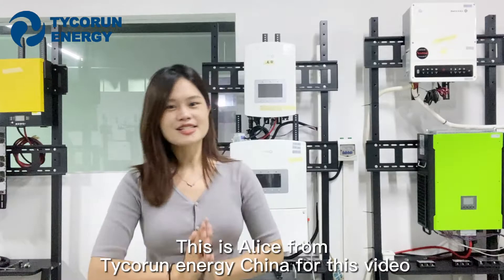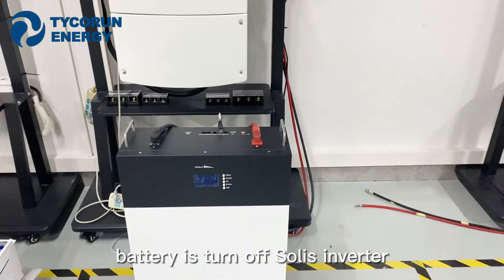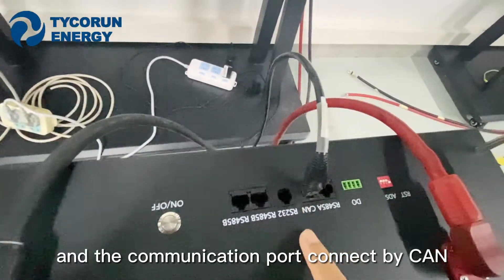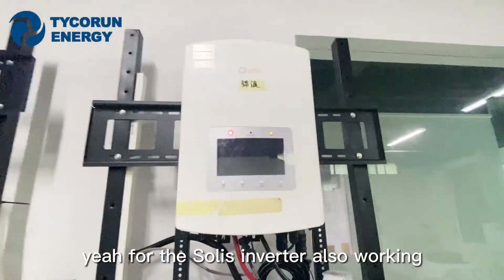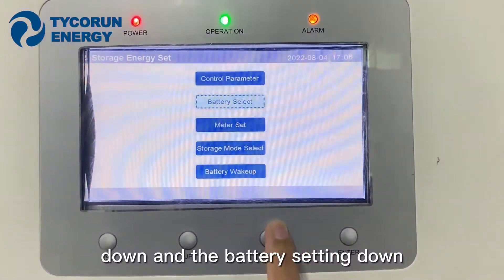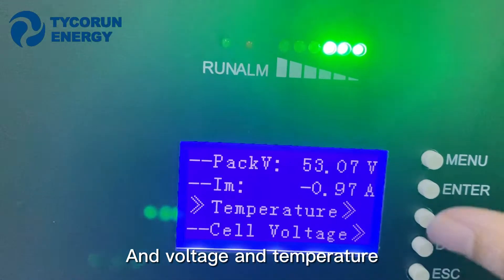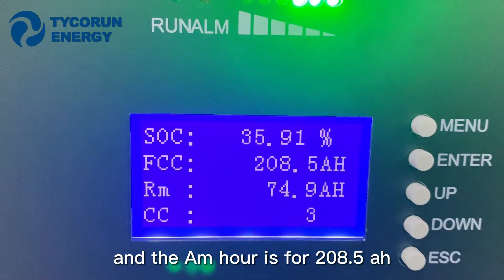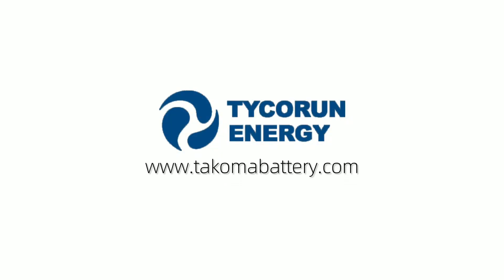Solis inverter how to match with tycorun energy lithium iron phosphate battery pack？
00:03-00:15
Hello everyone
This is Alice from Tycorun energy China for this video
I'm will show you that
Solis inverter how to match with our tycorun lithium iron phosphate battery pack

00:15-01:37
For the first step is connect well of the cables
and before connect cables you need to be sure for the
battery is turn off
Solis inverter
this model is for 5000watt
And connect well of the negative and positive
and for this cable is CAN for to communicate with our battery

01:37-03:45
and right here for our battery
have connect well of the positive and negative
and the communication port connect by CAN
and for the ADS is for number one
the arrange like this and put the ADS
be number one because for this
power is for NO1
okay for all the cables connect well
so we can turn on our battery
and the LCD is working
yeah for the Solis inverter also working
and now we are going to setting for our inverter
enter
and for advanced setting
enter and 1,1,1,1 enter
for storage energy setting
down and the battery setting
down
and the battery module choose user-define
and right here is for our battery for 35%
and we go to see our battery
if it is for 35 percent yes or not
and menu
menu for the analog info
And voltage
and temperature
and cell voltage
can see all of the cell voltage
and for cell capacity
yeah for the soc state of charge is for 35%
and the Am hour is for 208.5 ah
and for parameters setting and system setting
and right here is 35 %

03:45-04:03
Wow as you see that after we
to showed you for our Solis inverter and our battery how to match
I think you think wow
it's really easy, so thanks for your watching,thank you!